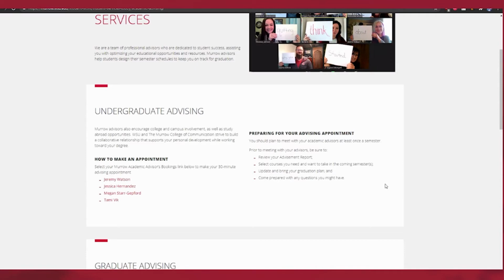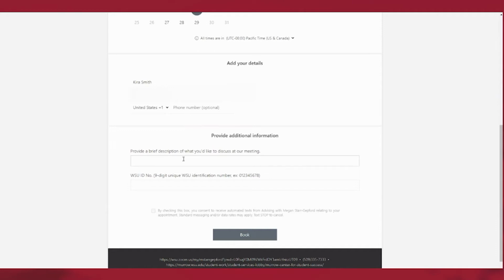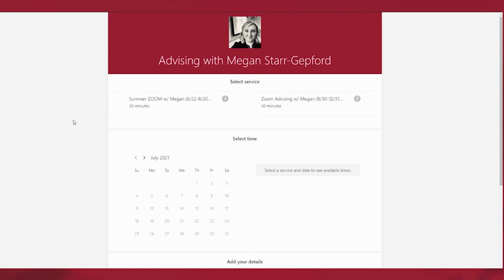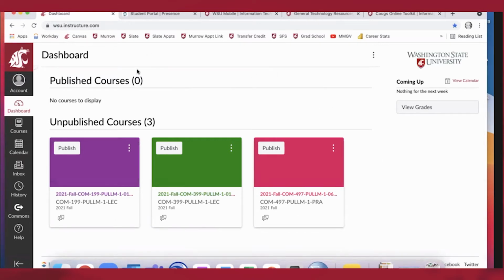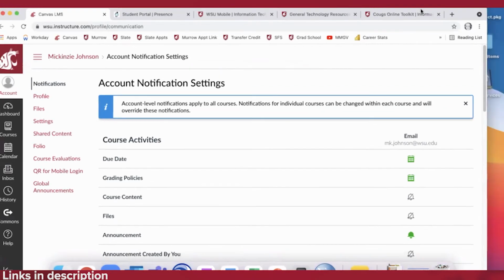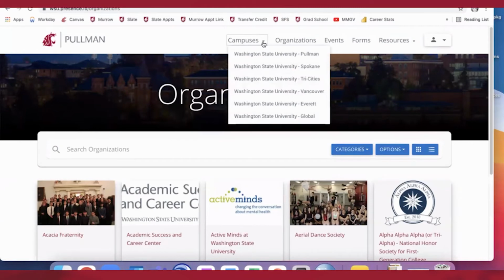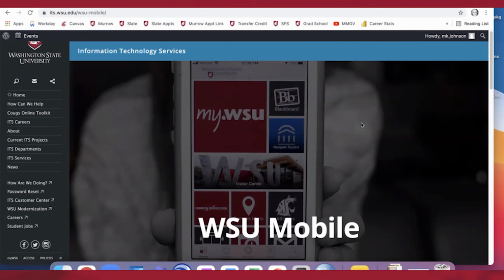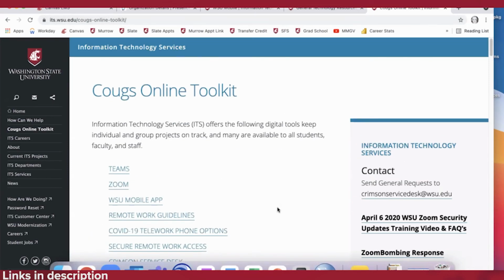Summer Edition, EP 8: Tech Help 2.0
Everything you need to know about technology at WSU! Learn how to use Microsoft Bookings to schedule a time with your advisor. See how you can be successful by navigating CANVAS. 👀 and send questions our way!

Skip ahead:
00:00 - Welcome to another episode of MMGV
1:16 - Microsoft Bookings
8:10 - CANVAS
11:04 - Explore Presence
12:22 - WSU Mobile App
13:45 - Tech resources
15:58 - Final tips

WSU home: my.wsu.edu

Murrow College home: murrow.wsu.edu

Murrow Student Services:
🔗 murrow.wsu.edu